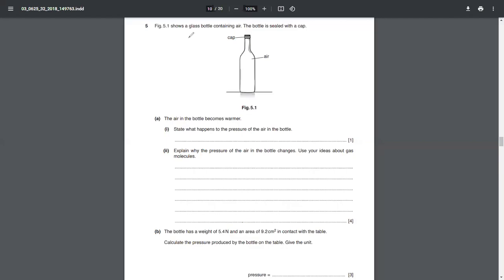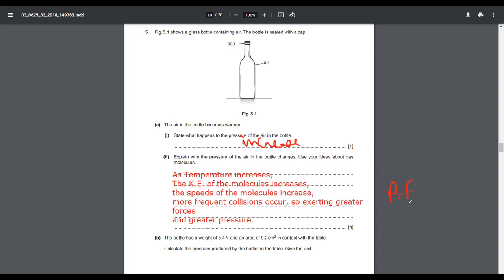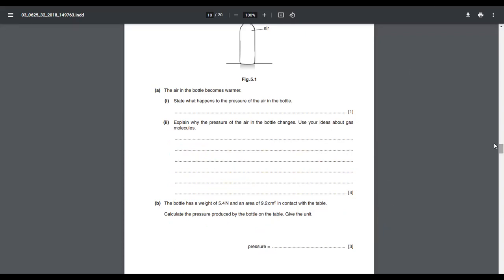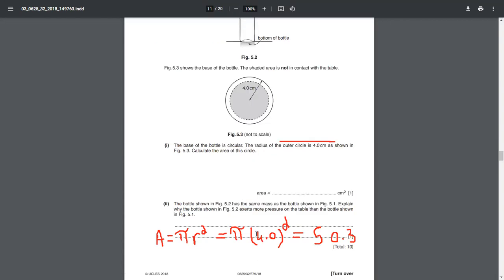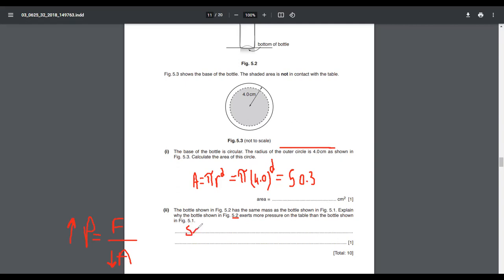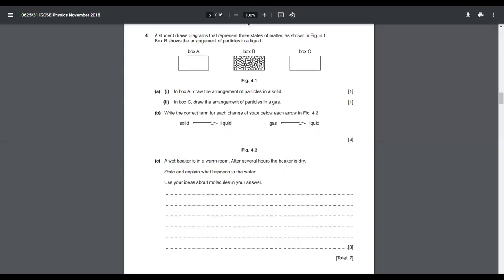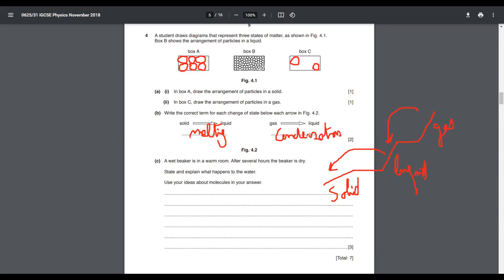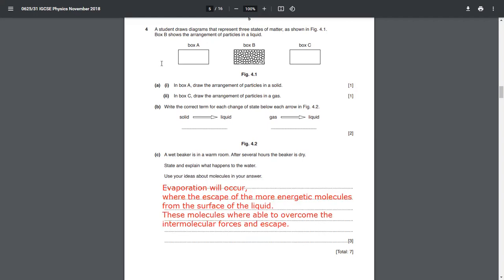Unit 2 - Part 11 -P3-Questions- 0625 Physics GCSE